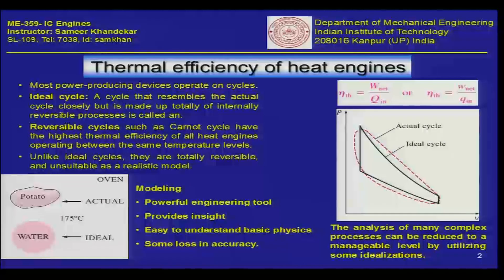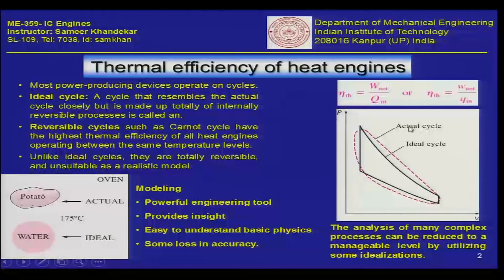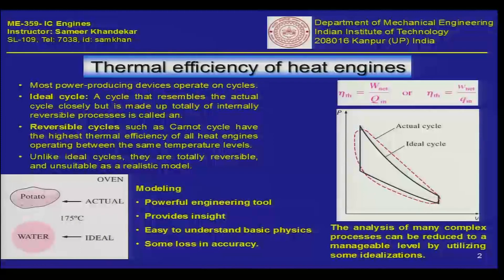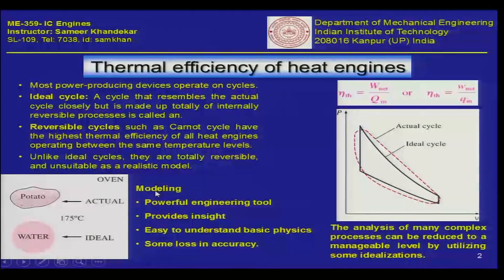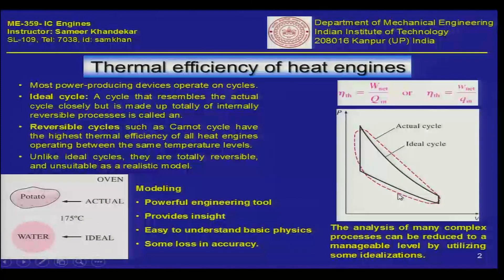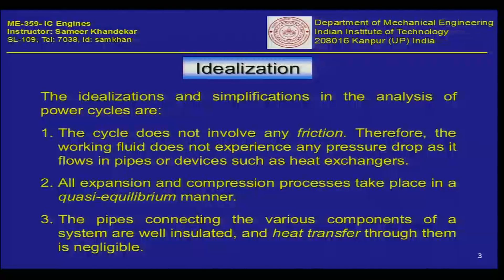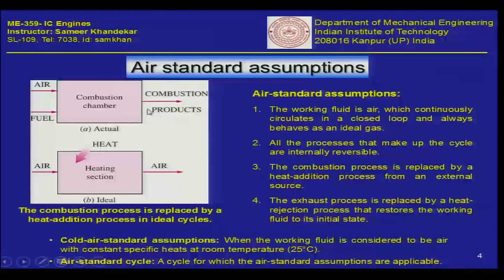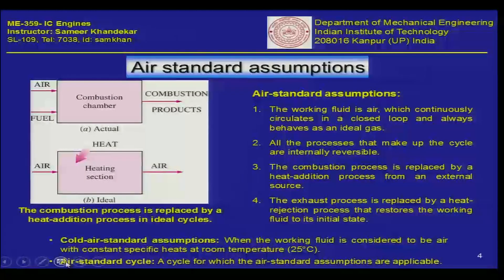Internal Combustion Engines Part 12